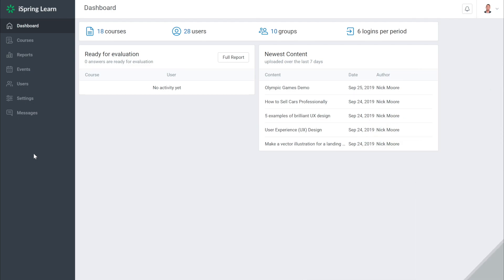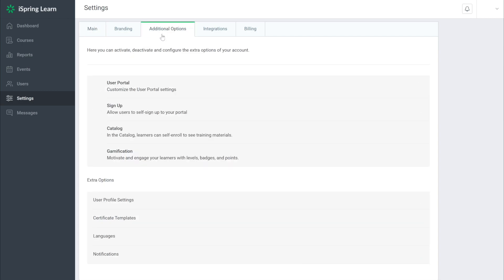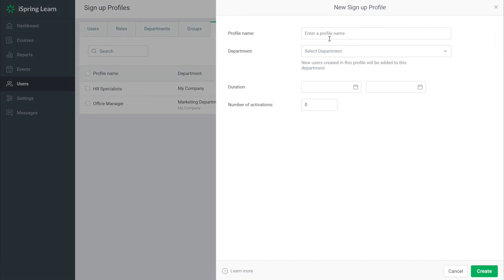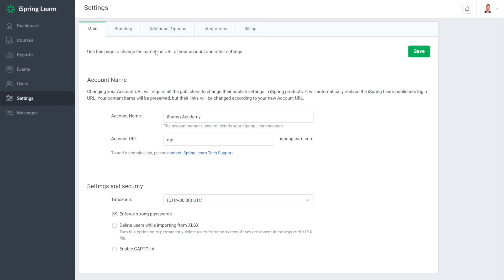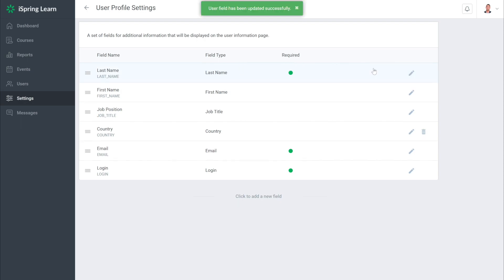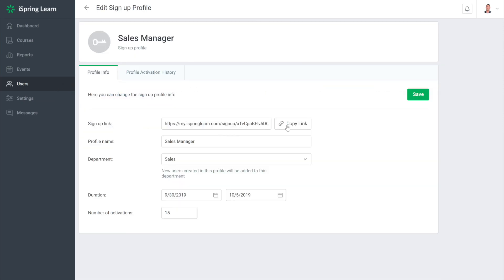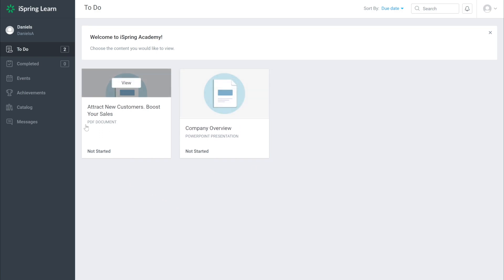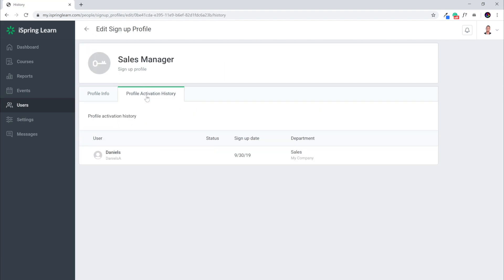How Self Sign Up Works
iSpring LMS allows new users to enter their information and register themselves to your portal.